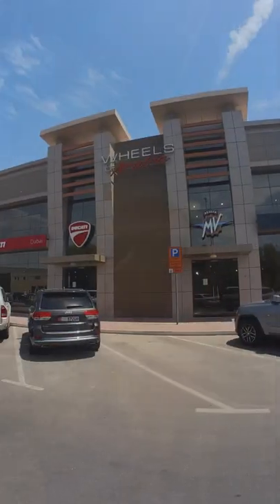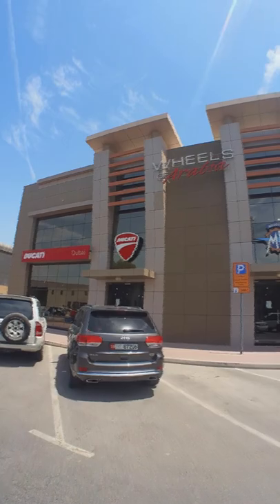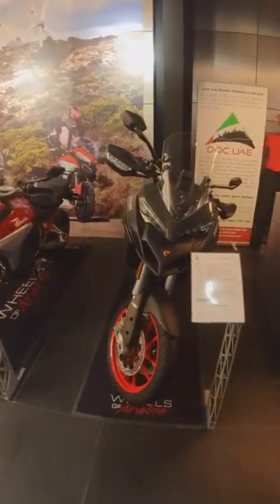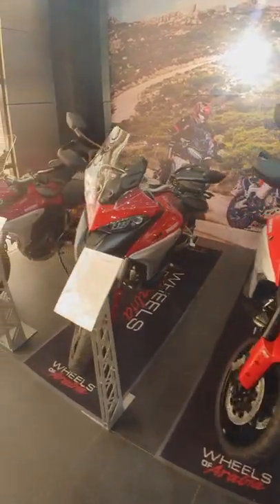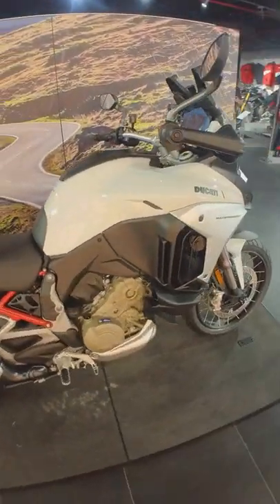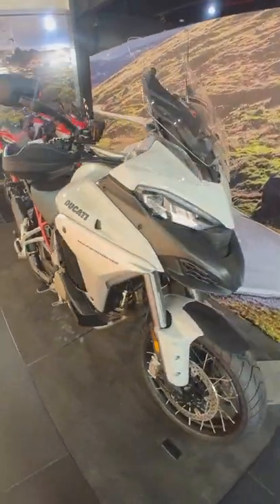Ducati Desert X - What a Bike!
Today I viseted the Ducati Dealer in Dubai and look what they have got!

Loads of amazing bikes as we all know, but one in particular I was very curious to see in RL!

The all new Ducati Desert X!
What a beautiful bike - in my personal opinion.
And now I am certain, this will be my next bike.

Unfortunately I was not allowed to ride her - Just Yet!
But I am sure I will have the chance in not to long time from now.

To the specs:

Main Specs
Engine: 937cc L-Twin
Power: 110 HP
Torque: 92 NM of torque
Wet Weight: 492 lbs (223 kg)
Seat Height: 34.4  inches (873 mm) at lowest point

Key Features:
Radical Dakar-inspired enduro styling
Recently updated 937cc Testastretta 11° L-Twin engine
Full Brembo braking system (front and rear)
Two fuel tanks for better long-distance riding capabilities
(as an extra)

CHASSIS
- Suspension Front
   KYB Ø 46 mm upside-down fork, fully adjustable
- Suspension Rear
   KYB monoshock, fully adjustable, remote preload adjustment,
   aluminium double-sided swingarm
- Brakes Front
   2 x Ø 320 mm aluminum flange semi-floating discs,
   Radial mount Brembo monobloc 4-pistons calipers,
   Bosch Cornering ABS
- Brakes Rear
   Ø 265 mm disc, Brembo floating 2 pistons caliper, Bosch Cornering ABS
- Tires Front
   Pirelli Scorpion Rally STR 90/90 – 21 M/C 54V M+S TL (A)
- Tires Rear
   Pirelli Scorpion Rally STR 150/70 R18 M/C 70V M+S TL
- Fuel Tank Capacity
   21 l (5.54 US gal)

Price - don't ask, beyond my budget at the moment!

The 6 riding modes are:
Enduro / Rally / Sport / Touring / Urban / Wet

Honestly I am so curious to ride this bike.

I am Nicolai
Your spokewanderer